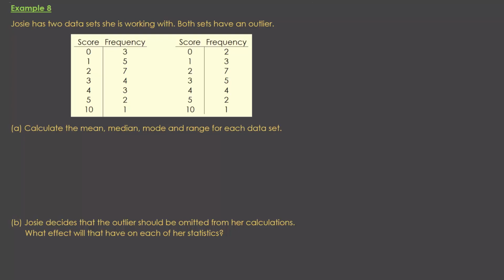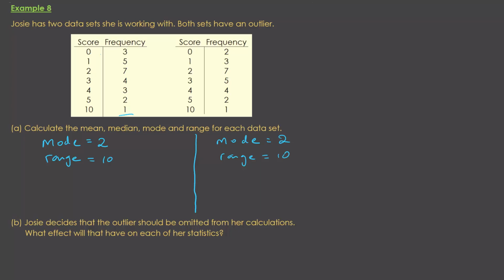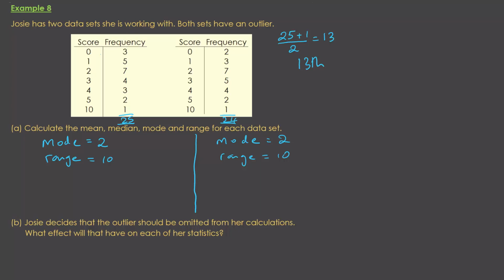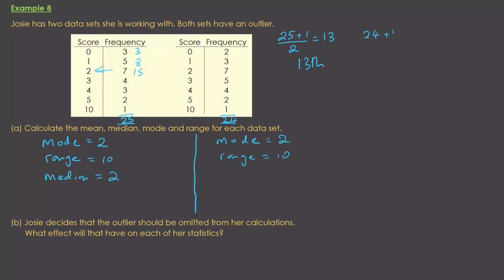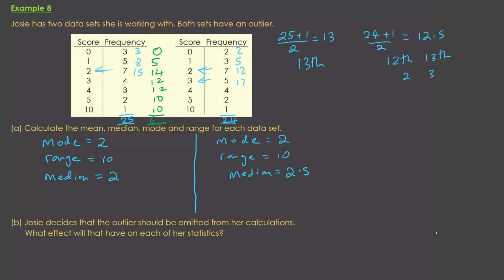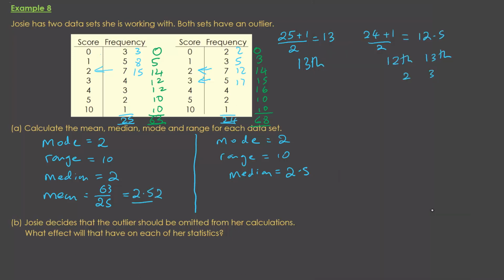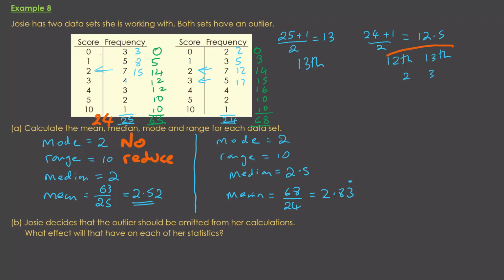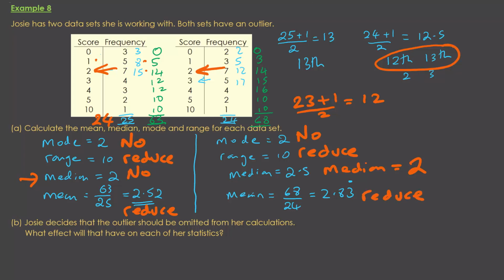Yr 8 Stats Effect of Outliers Example 9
Effect of outliers example.